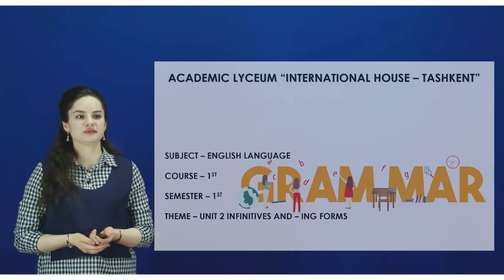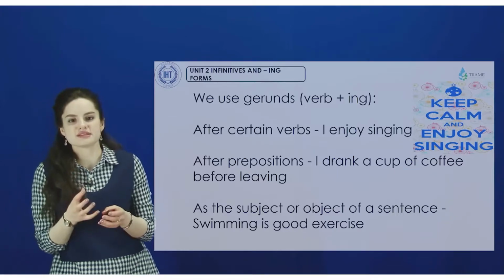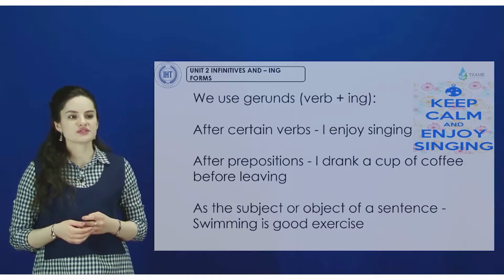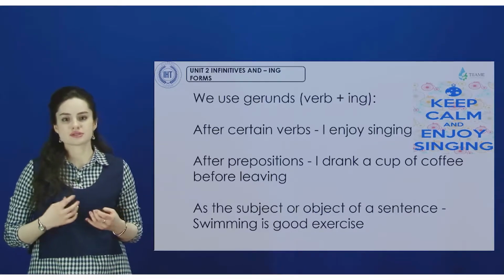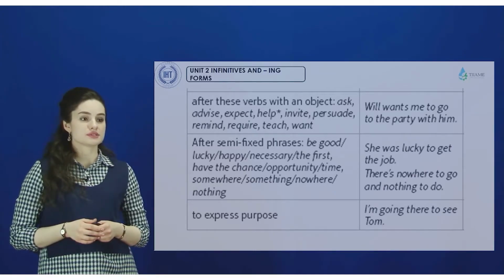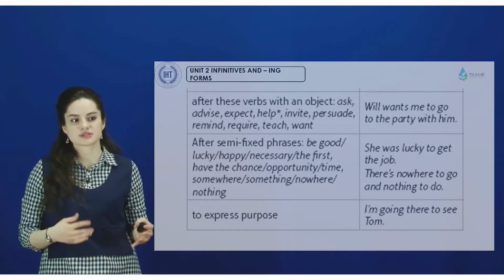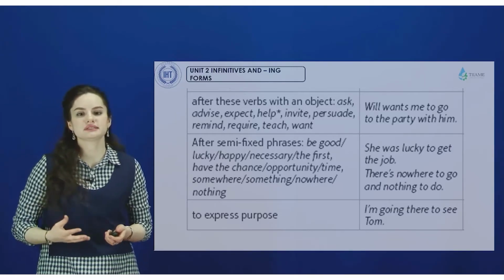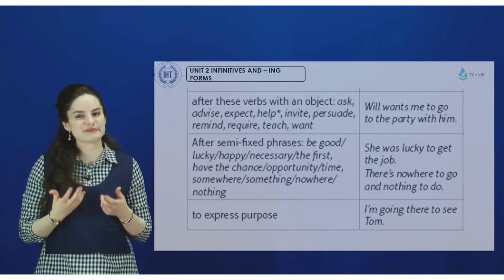Infinitives and "ing" forms